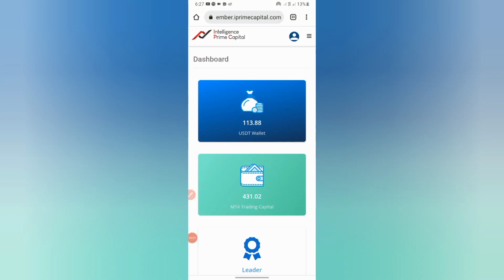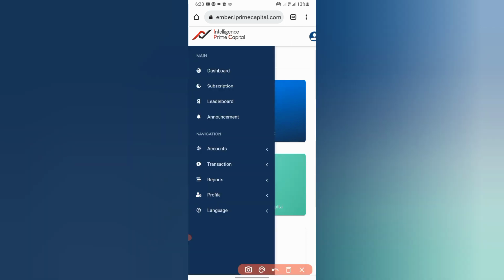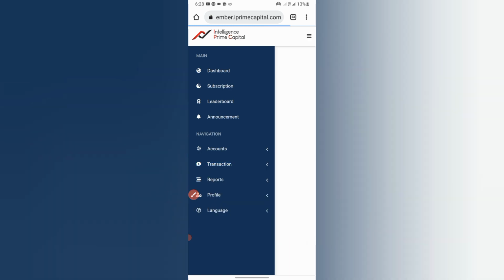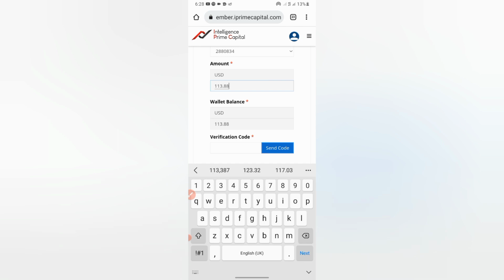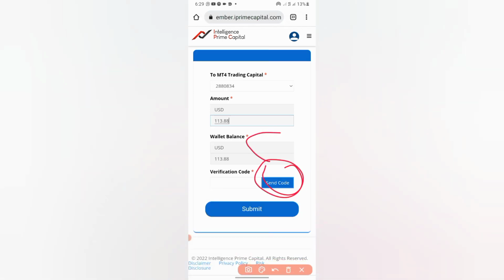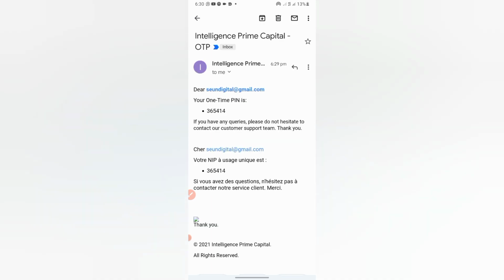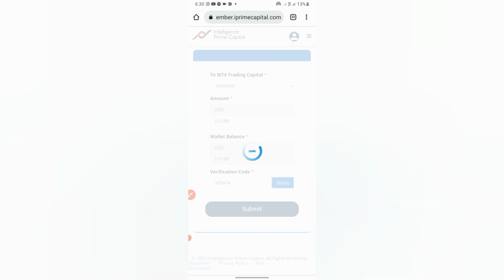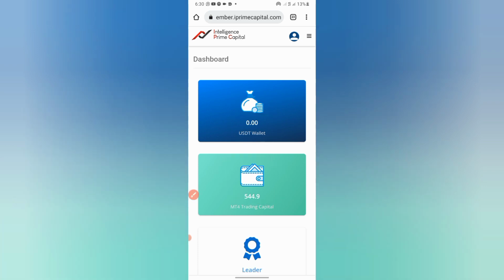How To Make More Money 💰 With IPC | Seun Digital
In this video, I showed you how you can compound your trading capital with (IPC) Intelligence Prime Capital

ANALYSIS OF WHAT YOUR LITTLE MONEY CAN DO FOR YOU IN 2022.

Intelligent Prime Capital Forex Trading BOT.

The Power of Compounding your money within Ur account👇🏼